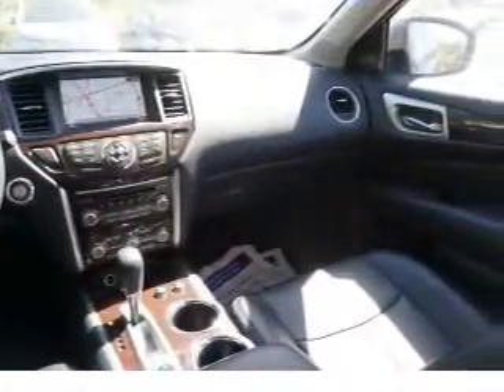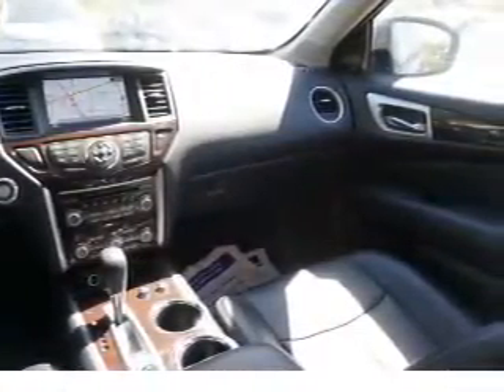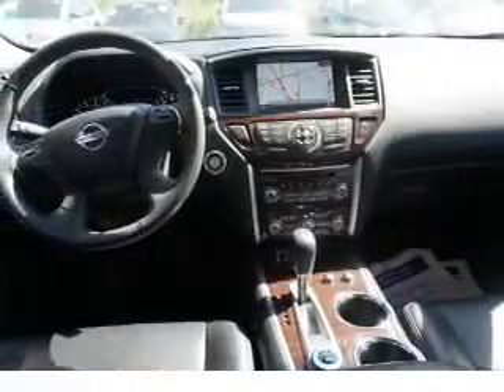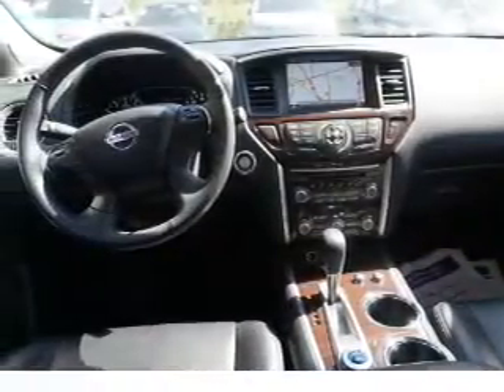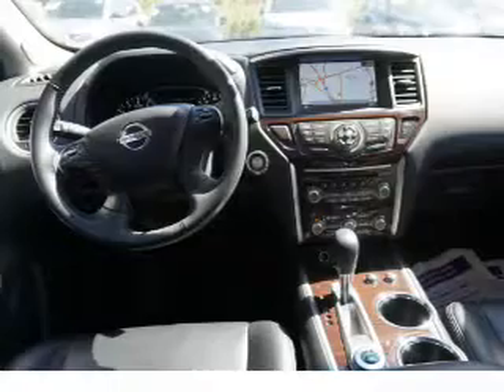2015 Nissan Pathfinder E4269 - Edison NJ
Year: 2015
Make: Nissan
Model: Pathfinder
Trim: Platinum
Engine: 3.5 liter 6 Cylindercylinder
Transmission: CVT
Color: Brown
Mileage: 14955
Address:
VIN:5N1AR2MMXFC645910